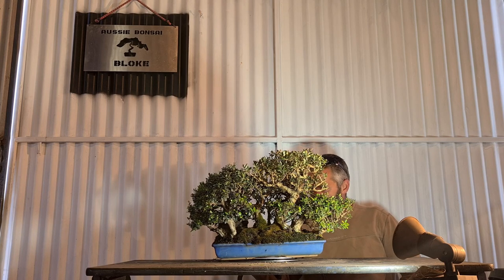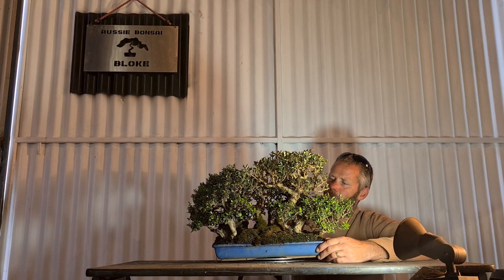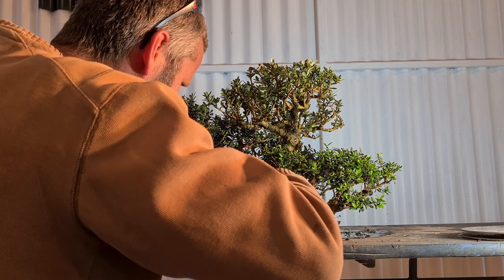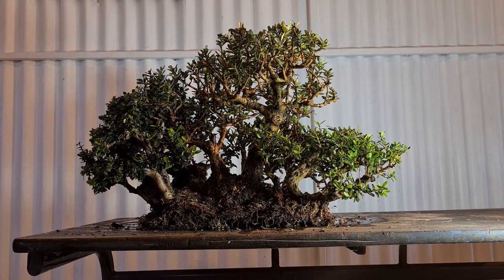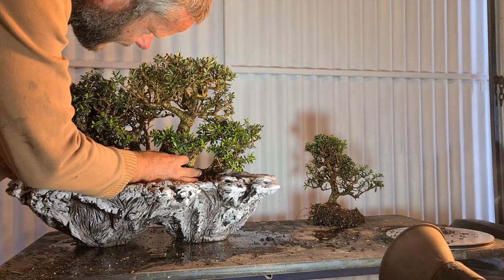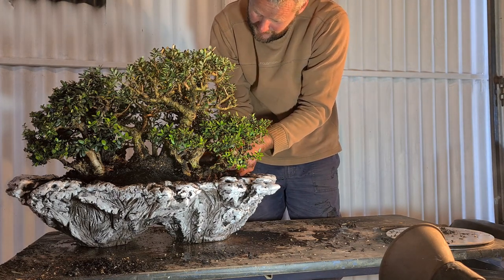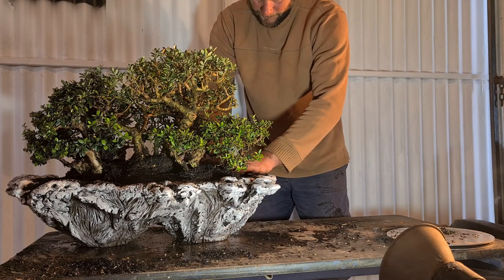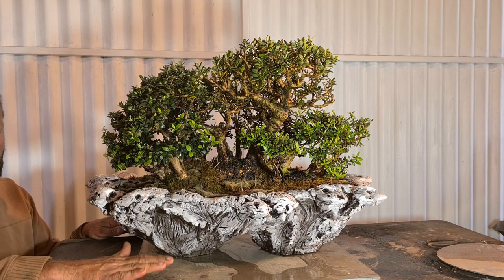Olive Forest repotted into homemade cement pot, Aussie Bonsai Bloke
Hey peps.
      In this video I put my olive Bonsai forest that I put together 2 and a half years ago into its first bonsai pot.
the pot is a pot that I handmade out of cement.
I will do a video on the pot at a later date to show how it was made. It was an experimental pot and the first of its kind I have made so be nice 😉😉😊😊

cheers guys absolutely love all of your comments and ongoing support.
means a lot.